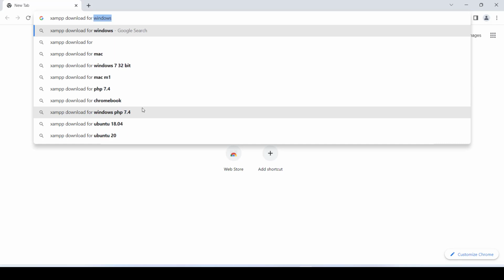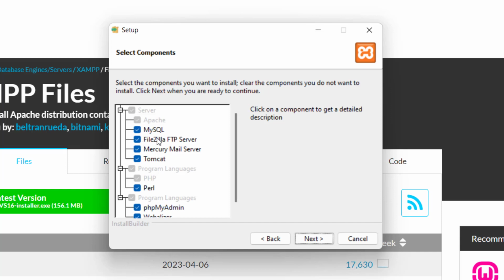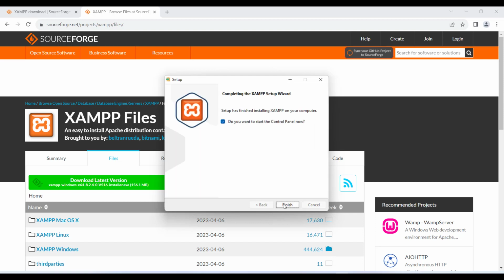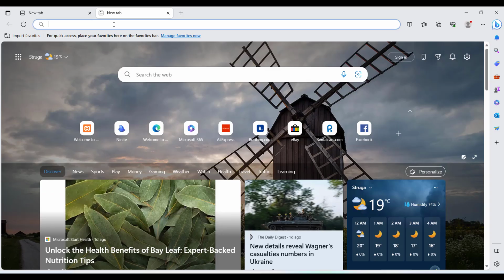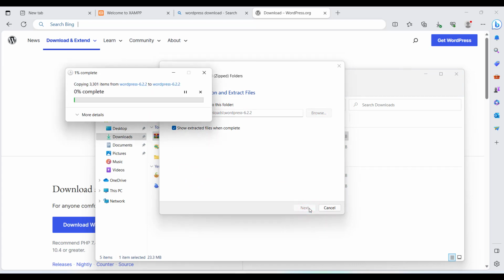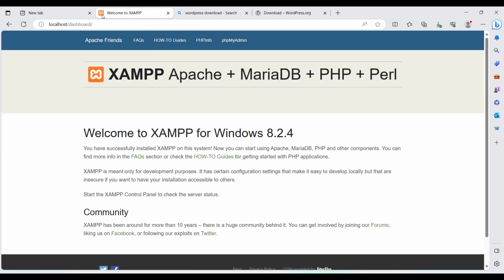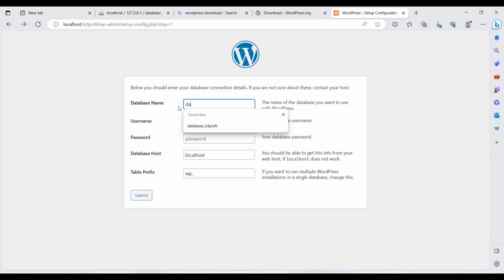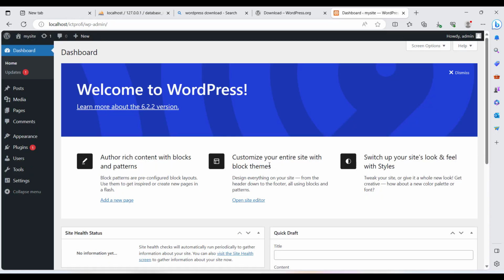How to Install XAMPP and WordPress in a Local Server .